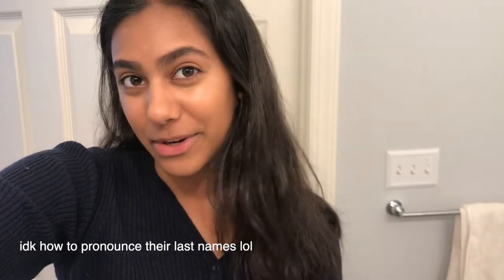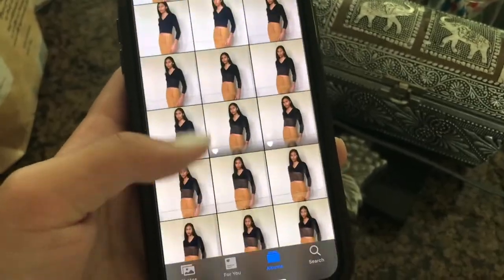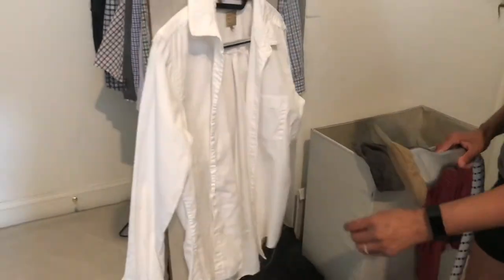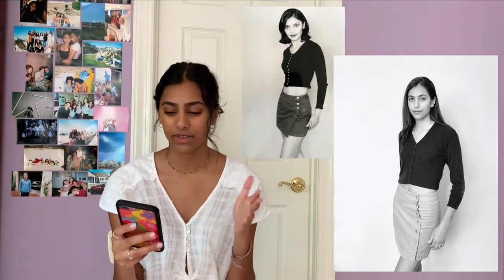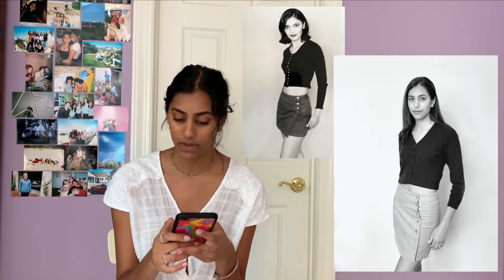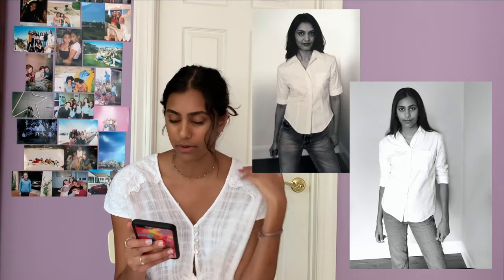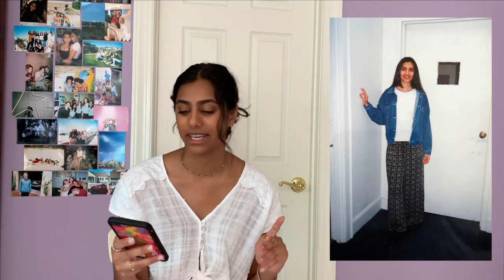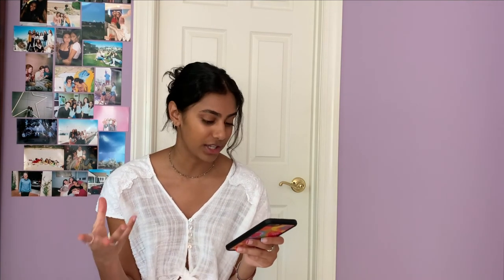RECREATING MY MOM'S OLD MODELING PICTURES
I recreated three of my mom's pictures from the 90's! This was really fun to make, hope you find it entertaining :)